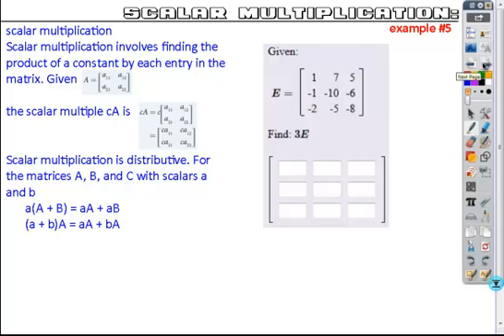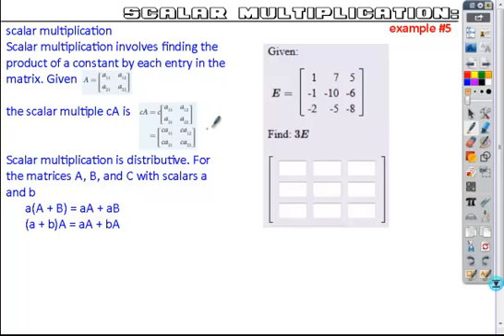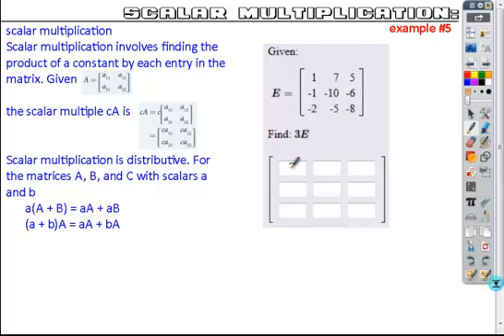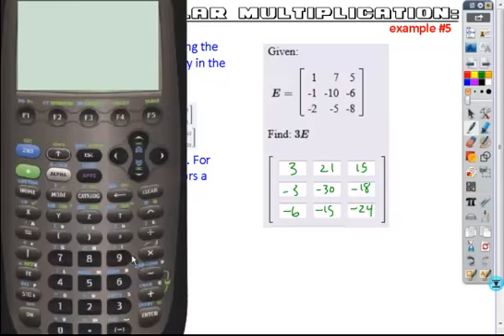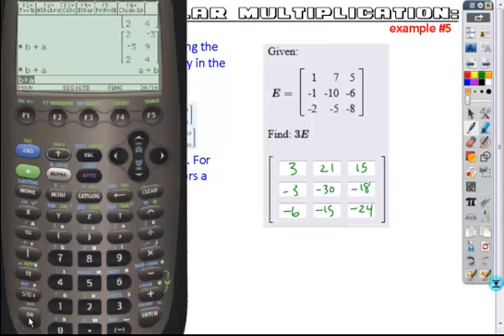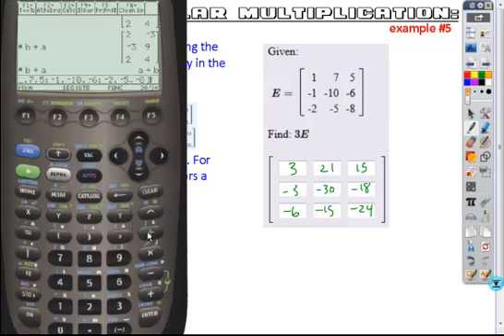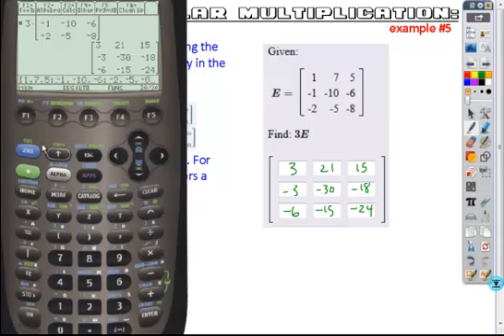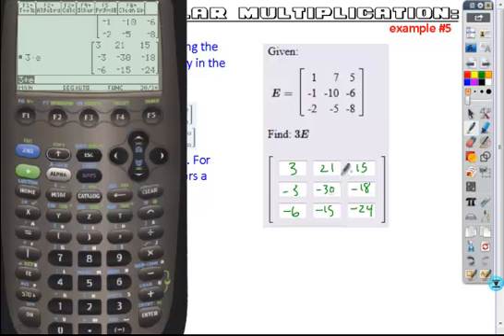11 5 5alg2HW